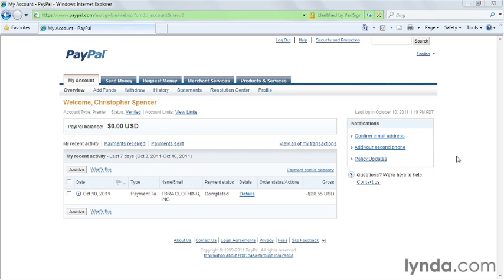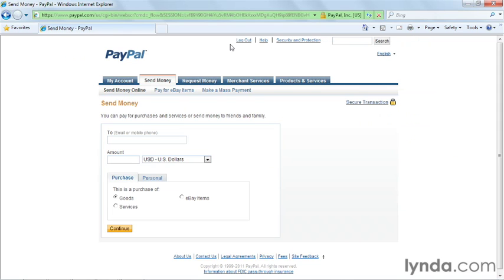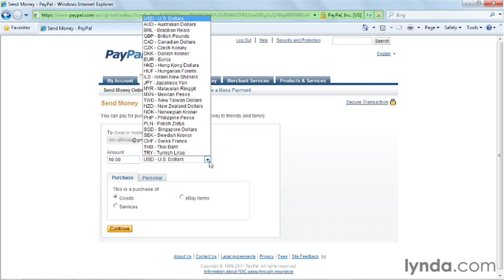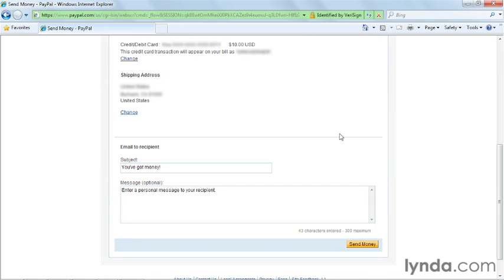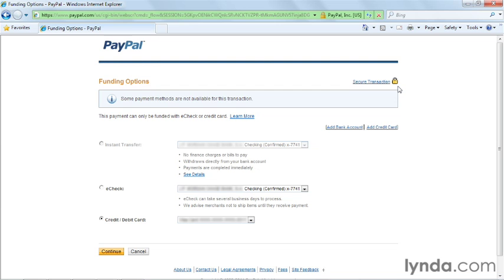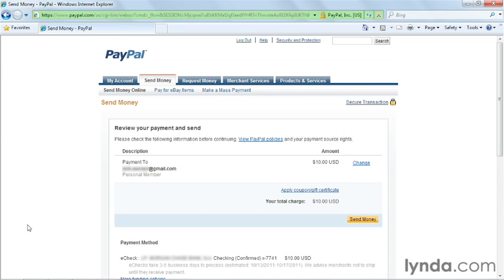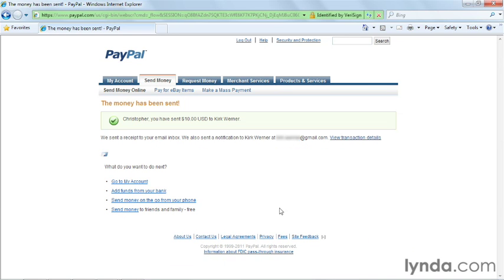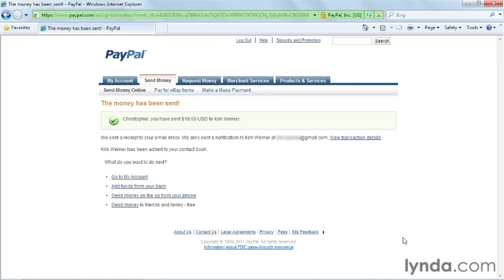using thesend money option